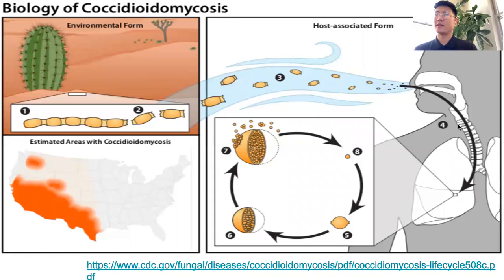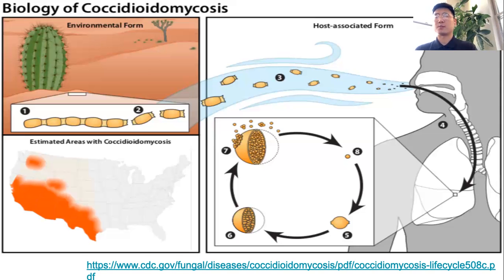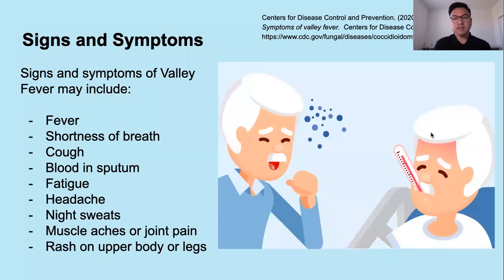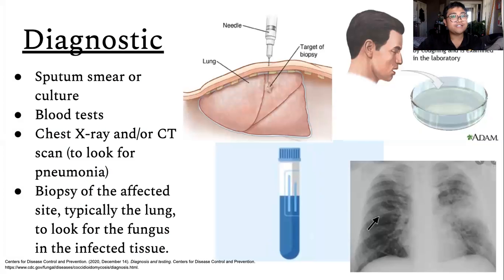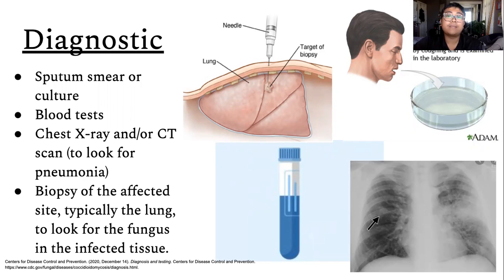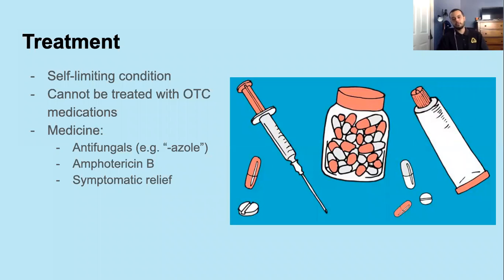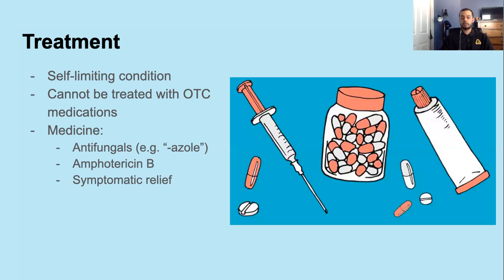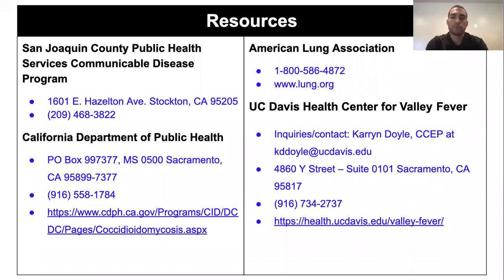SJGH Group/Valley Fever Video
San Joaquin General Hospital Clinical Group (Tues/Weds): Mario Ballesteros, Evan Alvarez, Dan Kang, Francis Gutierrez, Anthony Campuzano, Gurjot Sidhu.